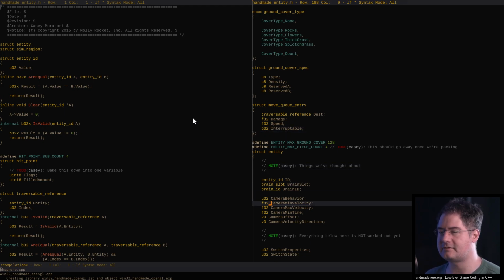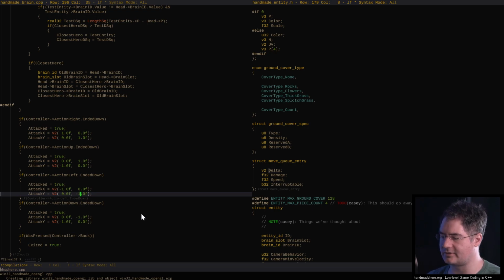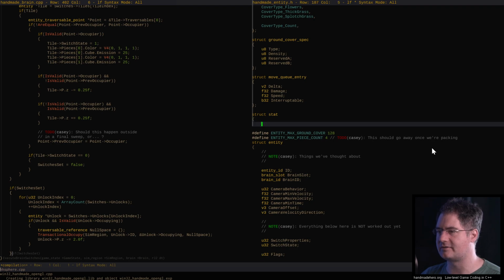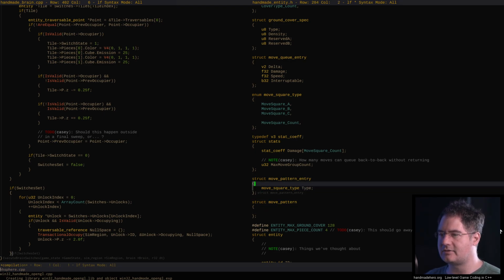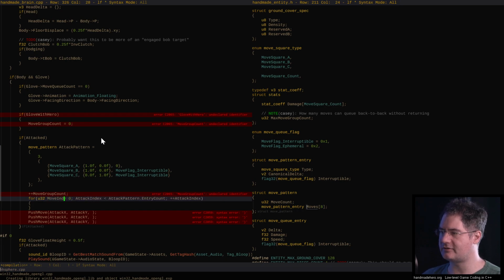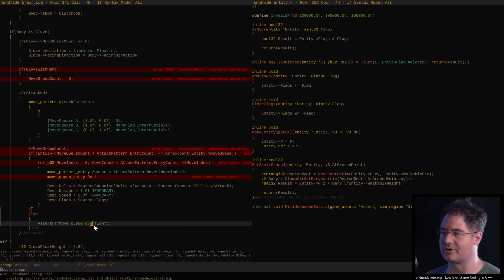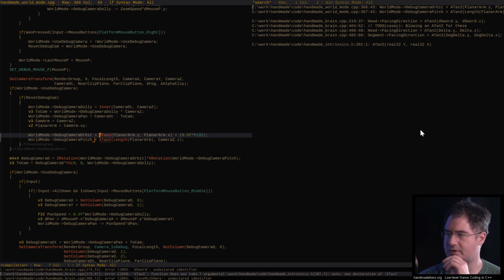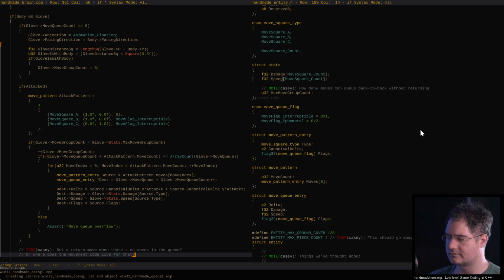Handmade Hero Day 656 - Sketching Out Move Queues